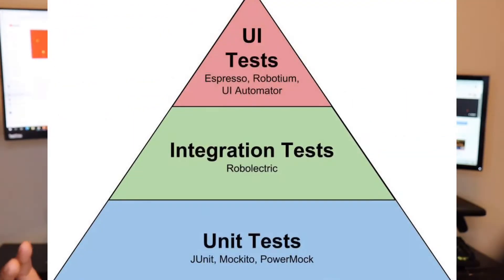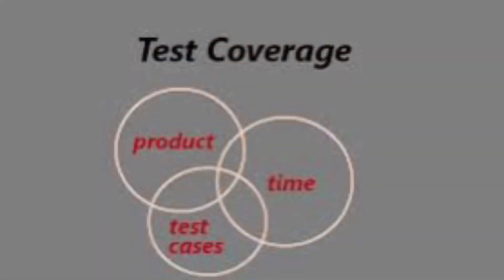What is the testing pyramid?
The testing pyramid

Threads:Juss_Bailey